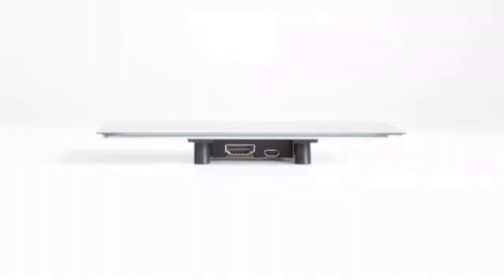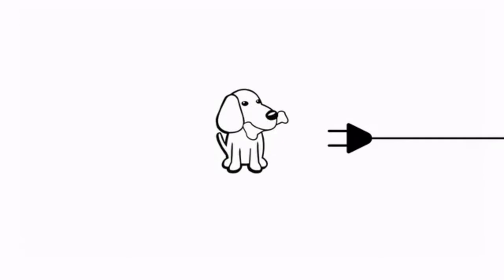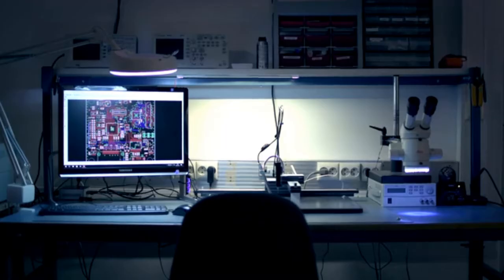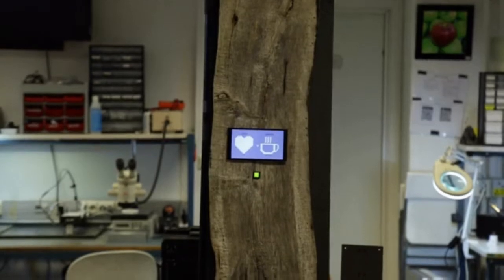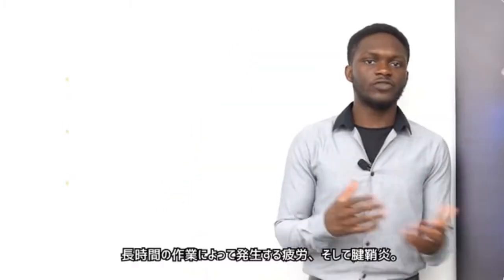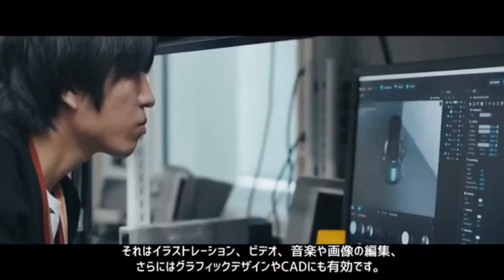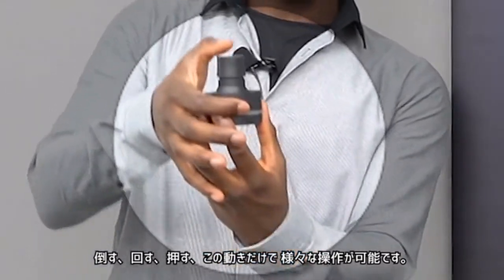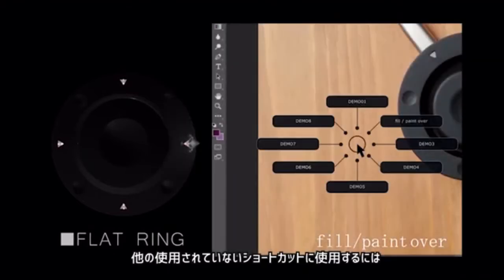7 crazy inventions that are actually affordable 2019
Timeline

1 - 0.6   - CERAMBOT, The Most Affordable Ceramic 3D Printer

2 - 2.01 - DARTER - A Micro Pen with a hidden secret

4 - 4.56 - MODIFI3D PRO : Enhanced 3D Print Finishing Tool

6 - 8.48 - PrintBrush™ XDR -Colors. Everywhere.